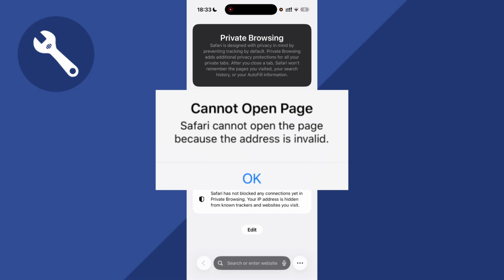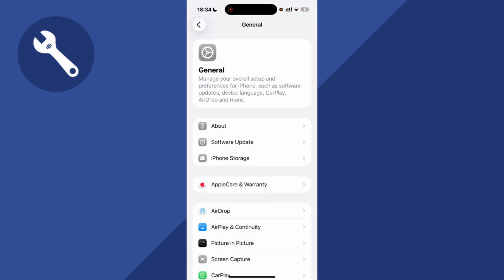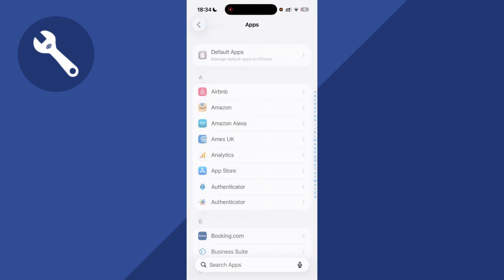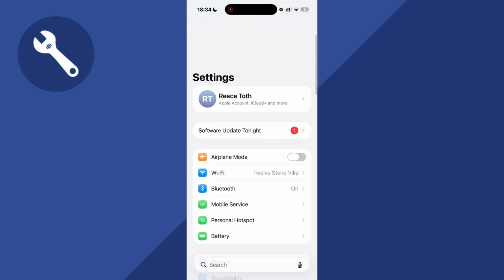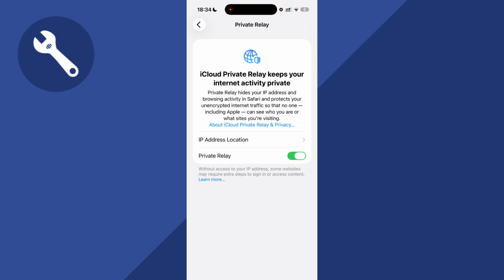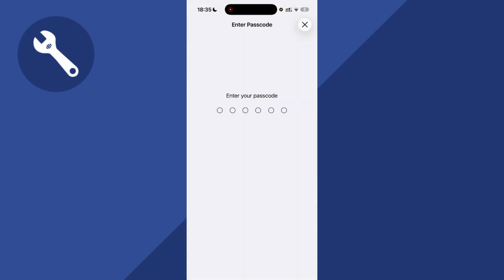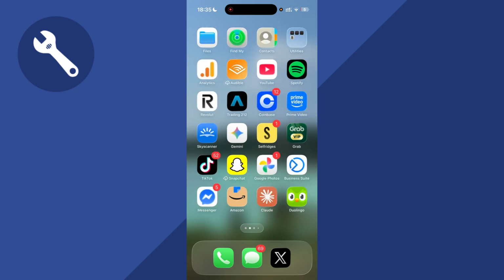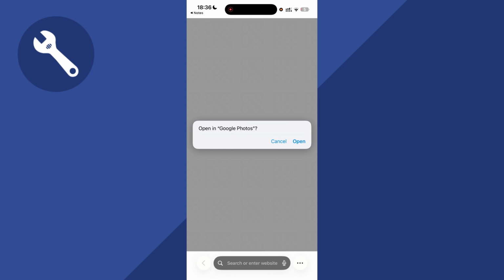How To Fix 'Safari Cannot Open The Page' Because The Address Is Invalid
Learn how to fix the Safari “cannot open the page because the address is invalid” error on iPhone, iPad, or Mac. This troubleshooting guide explains how to check the URL, clear cache, disable extensions, and fix browser or network issues.